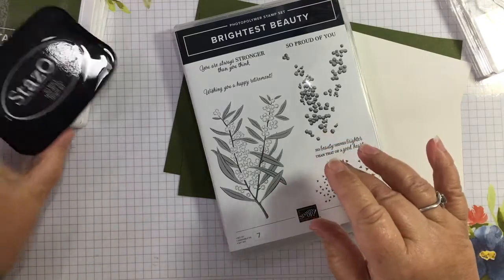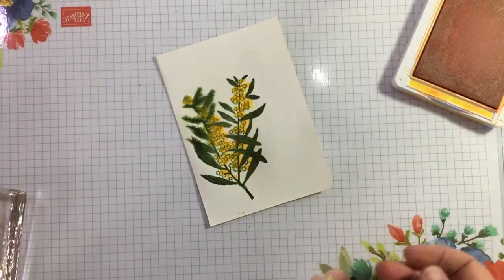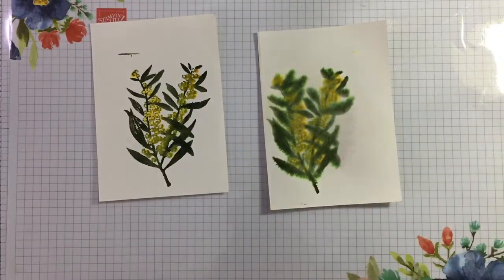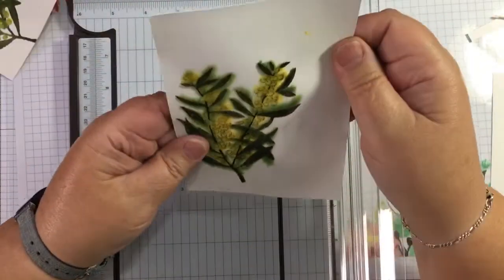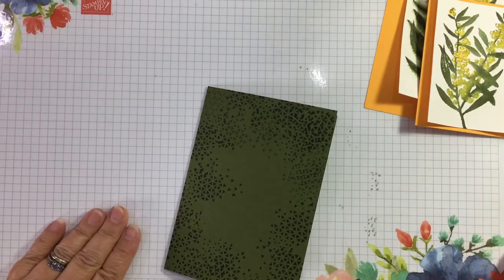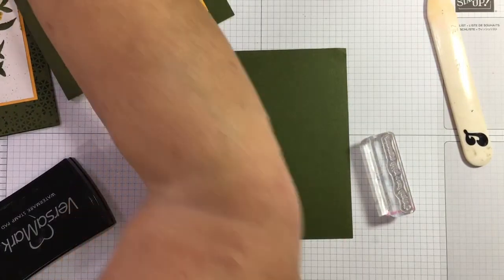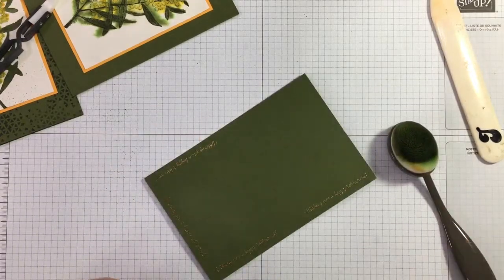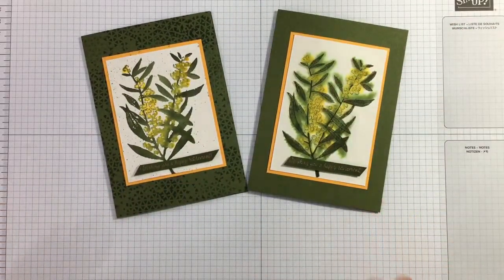Technique Tuesday - Watercolour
Donate to me to allow me to keep bringing you videos -